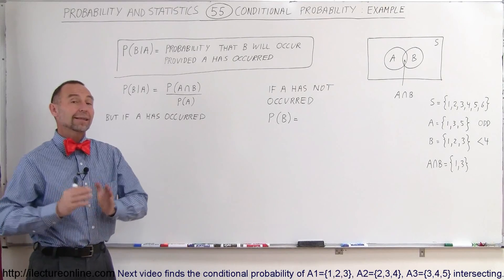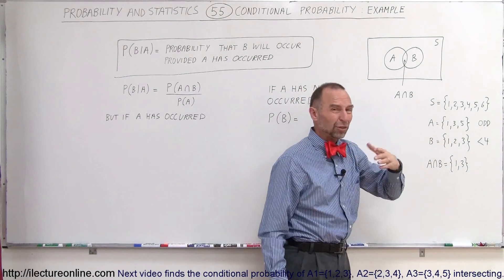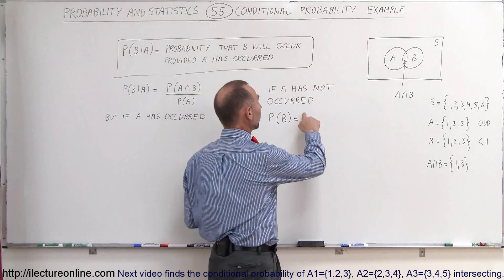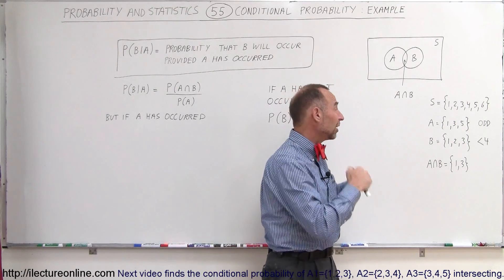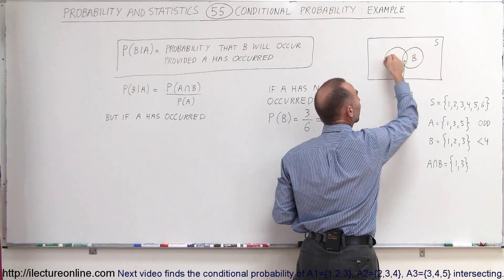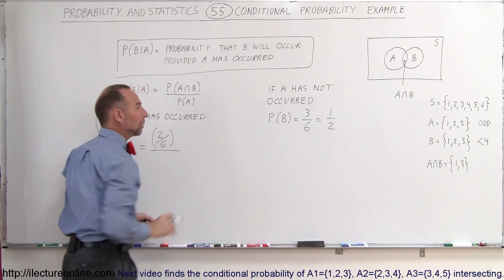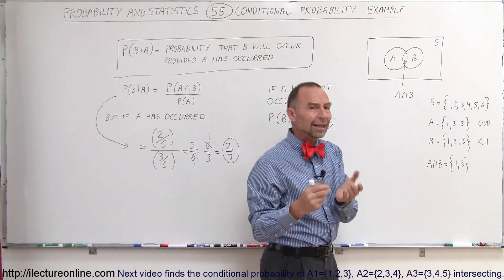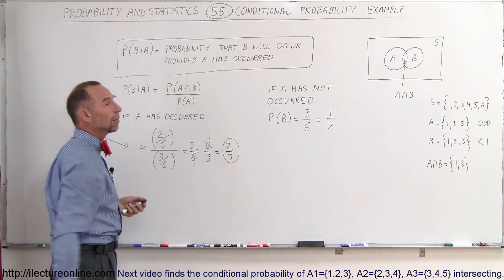Probability & Statistics (55 of 62) Conditional Probability - Example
In this video I will find the conditional probability of B={1,2,3} if A={1,3,5} has already occurred.